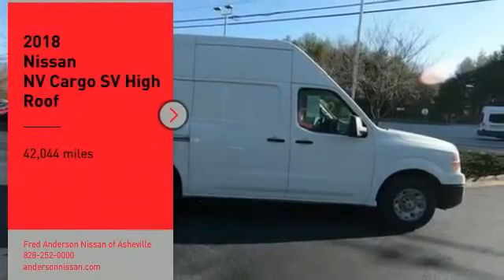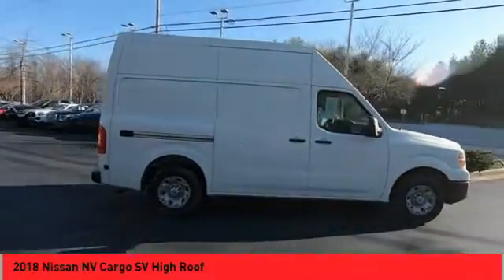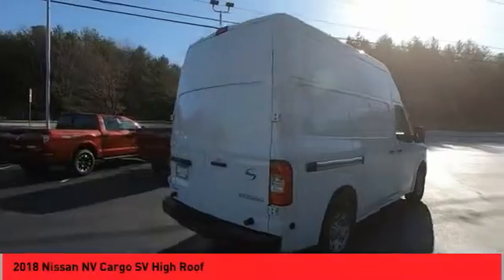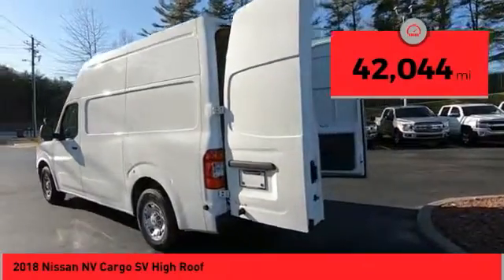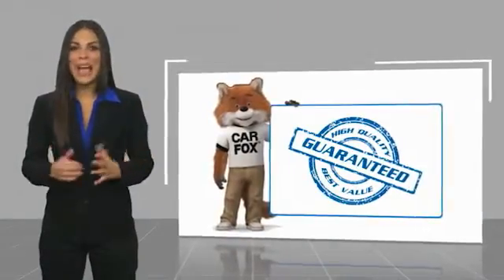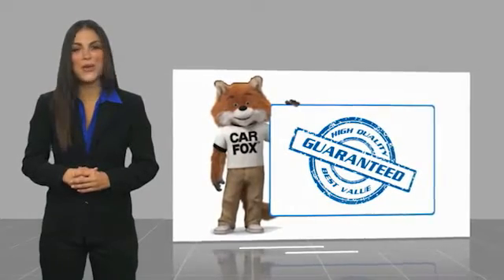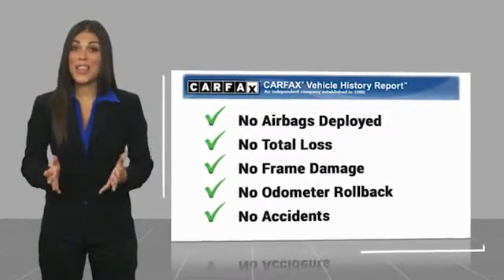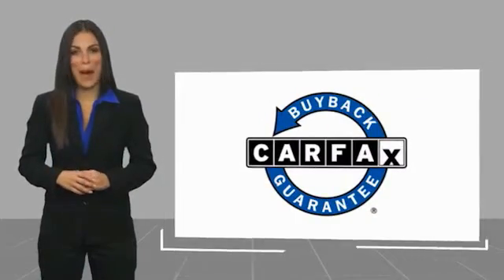2018 Nissan NV Cargo Asheville NC JN805213B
2018 Nissan NV Cargo SV High Roof

Recent Arrival! 2018 Nissan NV2500 HD SV High Roof Glacier White **Available at Fred Anderson Nissan of Asheville. Call us today at **, *Still Under Factory Warranty**, LOCALLY OWNED AND SERVICED!, FULLY SERVICED!, TWO KEYS!, Aux Audio Input, Alloy Wheels, Keyless Entry, Back Up Camera.RWD 5-Speed Automatic 4.0L V6 DOHC 24V Odometer is 25701 miles below market average!Qualifying Non-Certified Used Nissans bought here and serviced at a FAMILY STORE receive our FULL ANDERSON FAMILY PLAN at NO COST to YOU! Our full family plan includes: 3-Day Vehicle Exchange*Lifetime Oil Changes*Lifetime Service Loaners (with $300+ Service)*Lifetime Car Washes(with Service)*MUCH MORE! (Value exceeds $1,000 in first years of ownership) Call us at , go or visit us at Fred Anderson Nissan of Asheville - 629 Brevard Rd Asheville, NC 28806 to learn more! Our # 1 goal is to help you find the vehicle you love at a price you can afford wrapped in a deal you don't want to walk away from. All prices exclude tax, tag, license, title, and registration for your state; NC inspection (up to $30 on used vehicles), and admin ($649) fees. All vehicle internet pricing is subject to change and requires standard financing through NMAC. From time to time in the transfer of data on the internet there are errors, the dealer is not responsible for errors in advertised price. See dealer for complete details.*